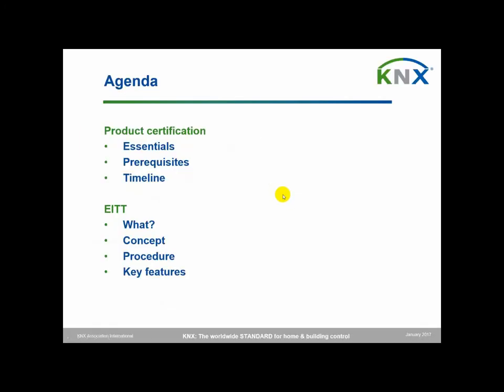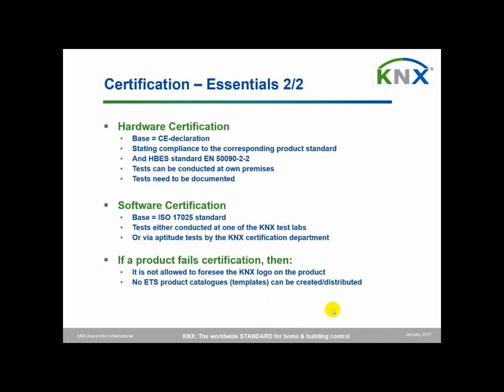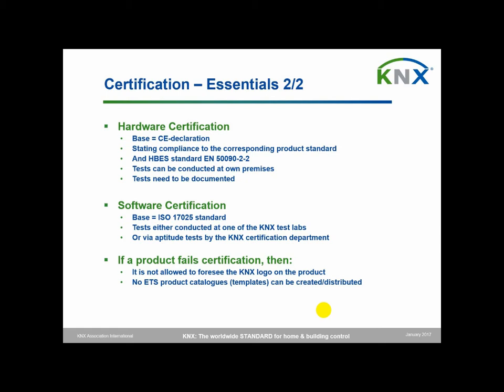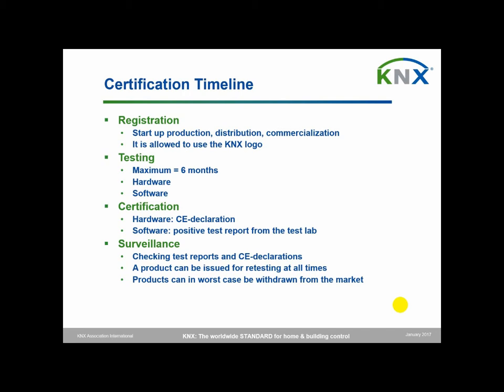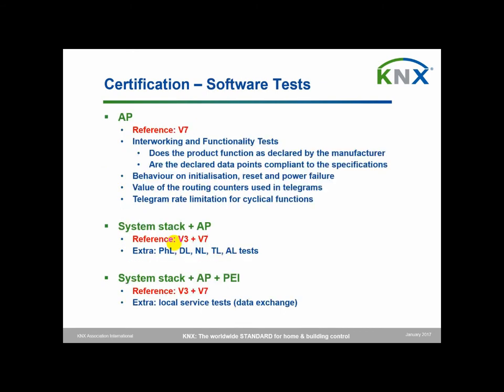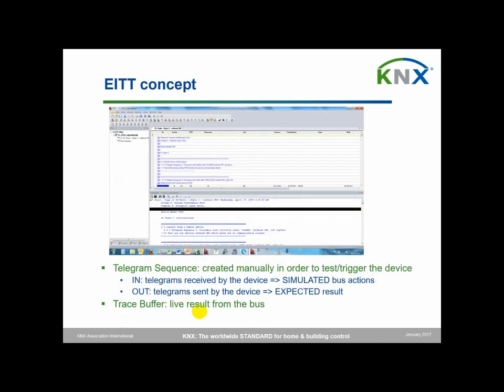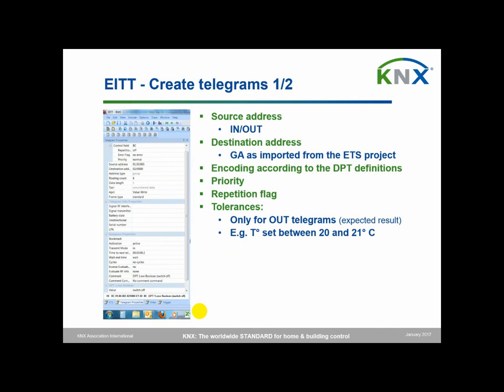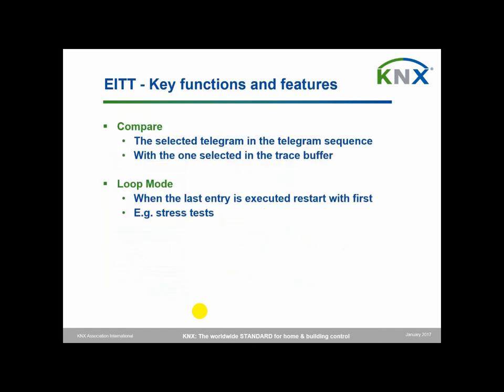KNX Certification Webinar